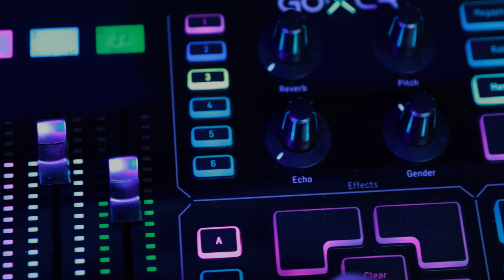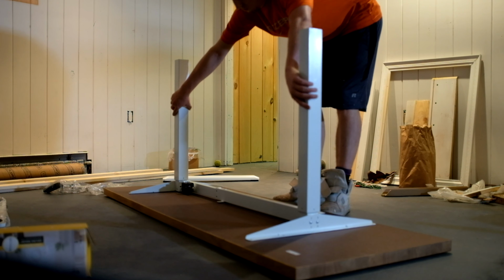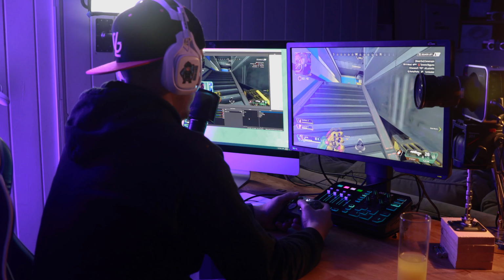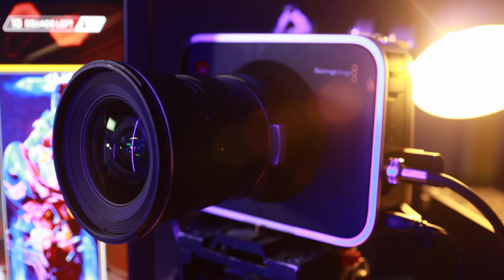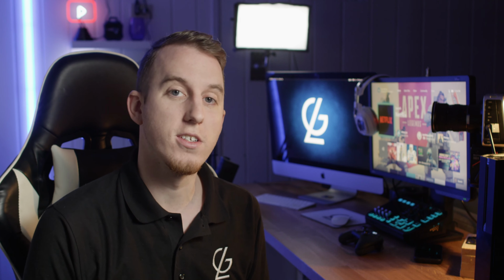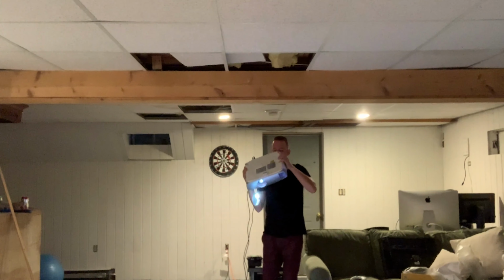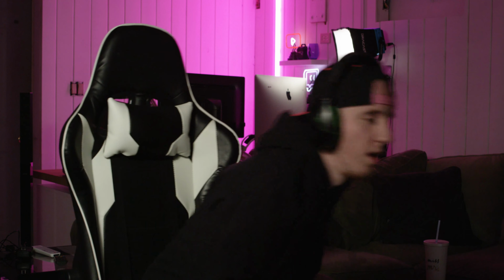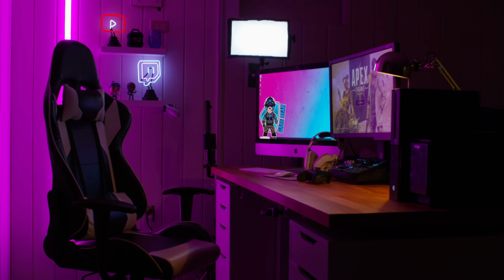My Custom GAMING/EDITING Setup for 2020!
Welcome to my gaming and editing setup for 2020!

I've always dreamed of building out my own space for video production/editing and gaming - this year I have realized that dream! Check out how I edit video AND stream my Xbox One from my bootcamped iMac.

For an added bonus check out the 141-inch projector screen that I use to collaborate with clients and to game with friends.

Equipment and links:

Mentioned in the video:
Go XLR
BenQ ZOWIE XL2411P Gaming Monitor
Xbox Elite Wireless Controller
Audio-Technica AT2020 XLR Microphone
BenQ HT2050A 1080P Projector
Xbox One
Elgato Game Capture Card HD60 S
ASTRO Gaming A40 TR Headset + MixAmp Pro TR